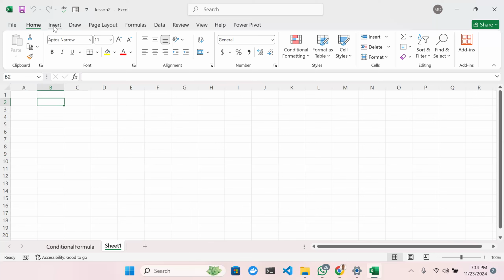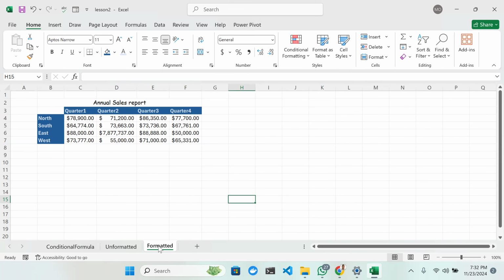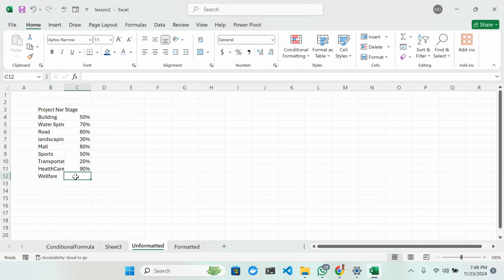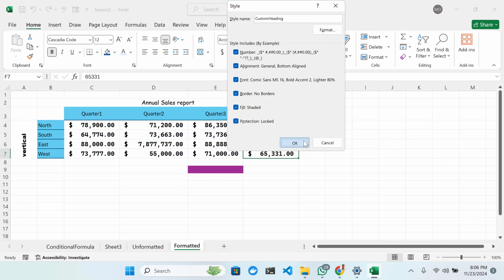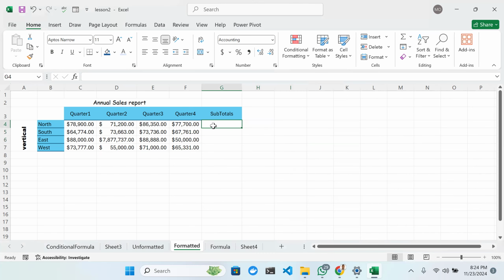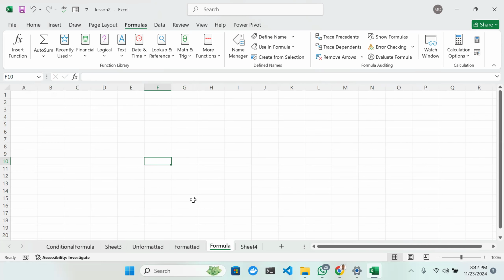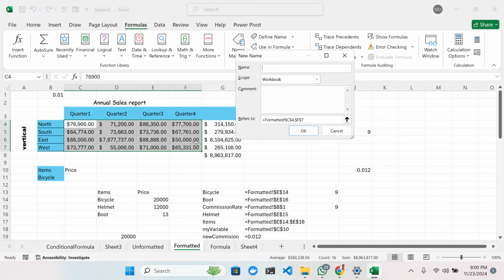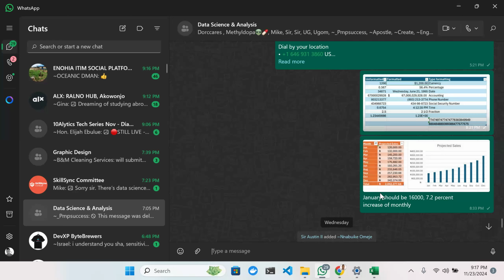2. Conditional Formatting, Variables and Introductions to Formulas